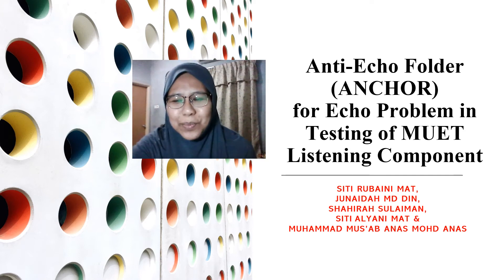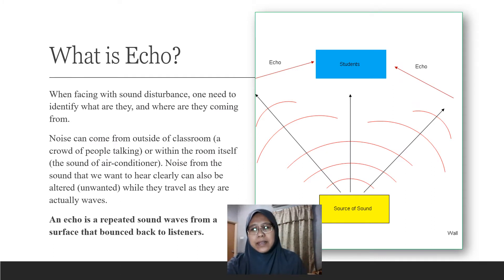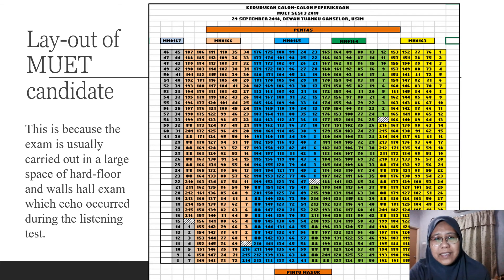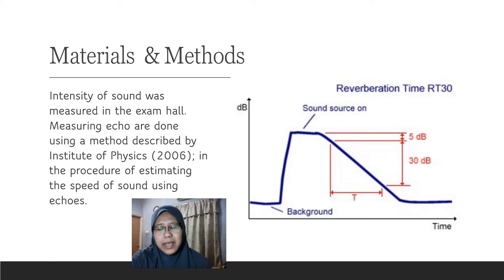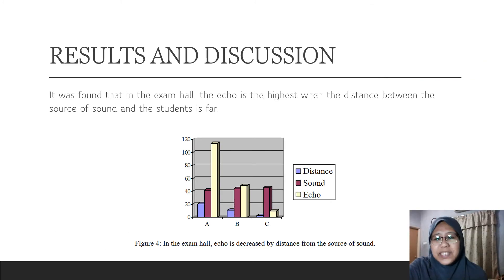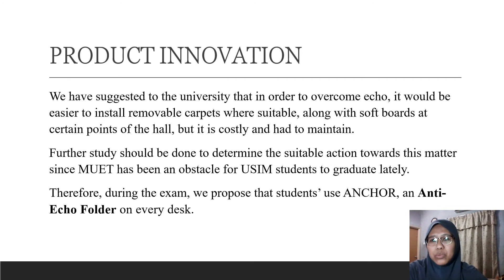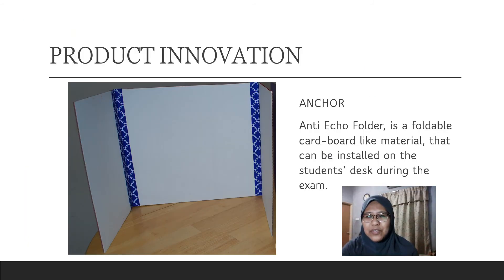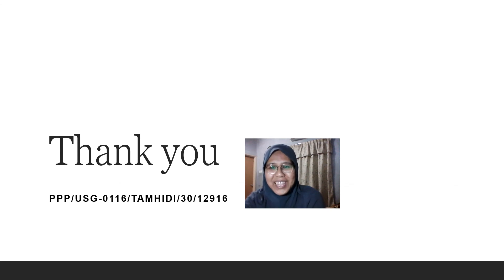Anti Echo Folder (ANCHOR) of USIM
PRE-UNIVERSITY MALAYSIA INNOVATION COMPETITION 2021 (PIITRAM)